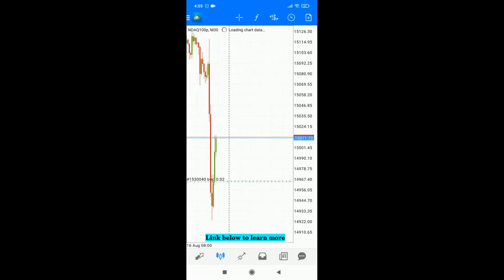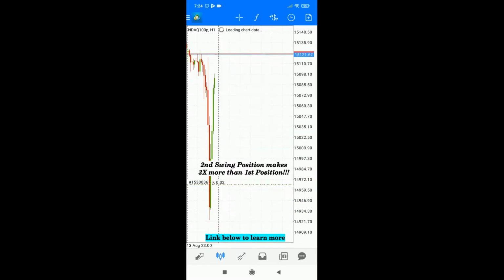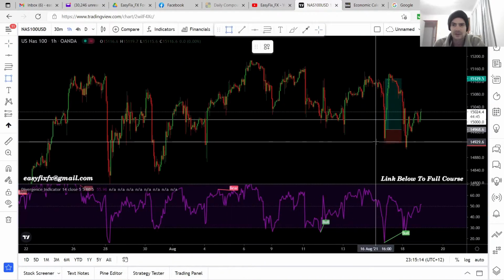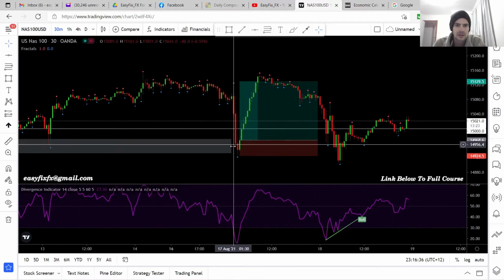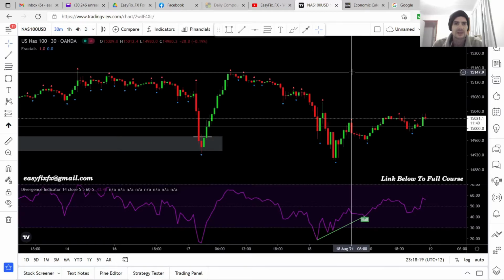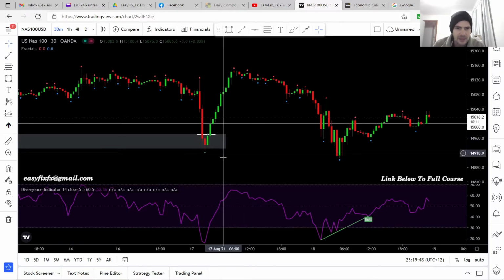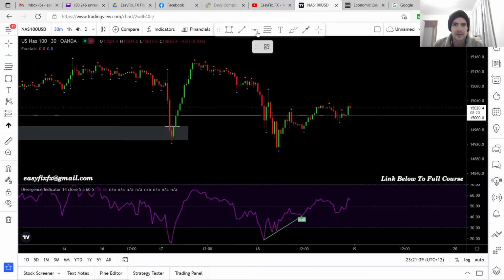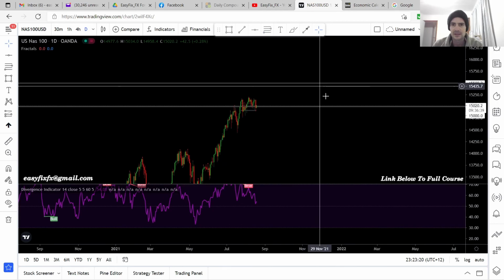SMALL ACCOUNT FLIP || INSANELY PROFITABLE STRATEGY || 350% GAIN!!